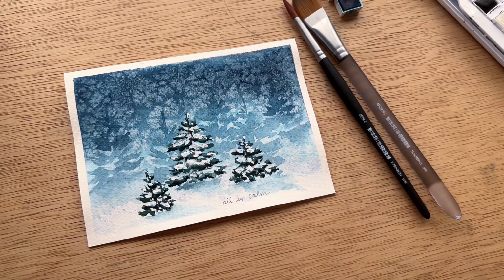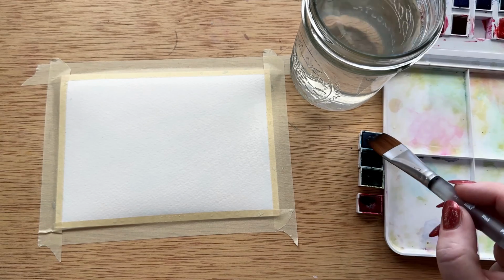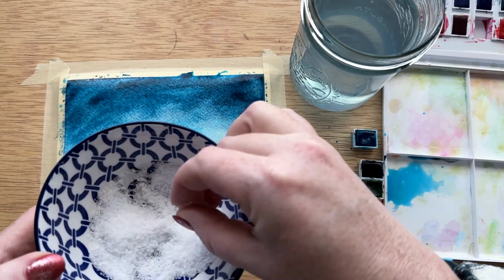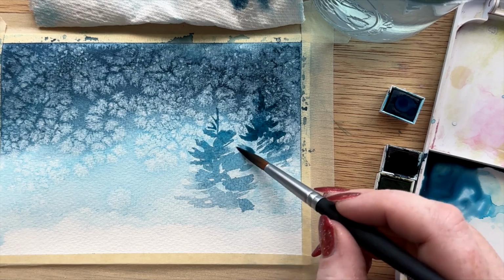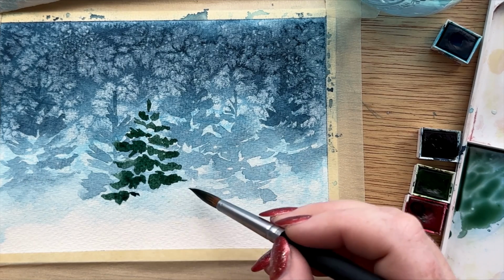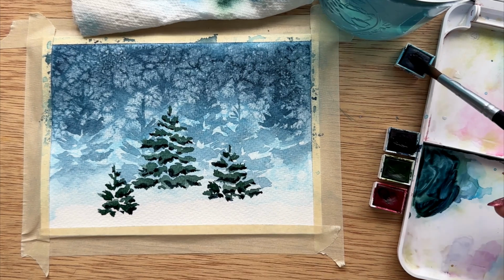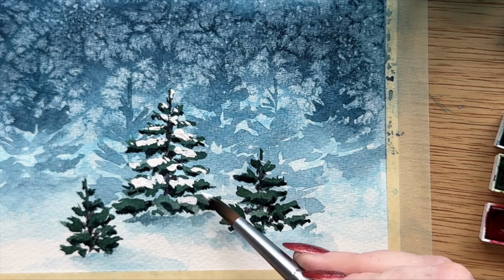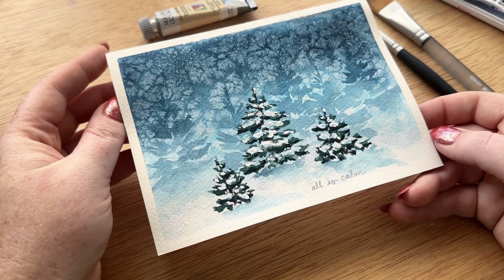Painting a Snowy Trees Holiday Card with Aquafine Watercolour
Join us in this Artist-How to Series where you’ll learn different watercolor techniques to create these vintage-inspired holiday cards!

In this second tutorial, you'll learn how to paint snowy trees using a salt technique to create snow.